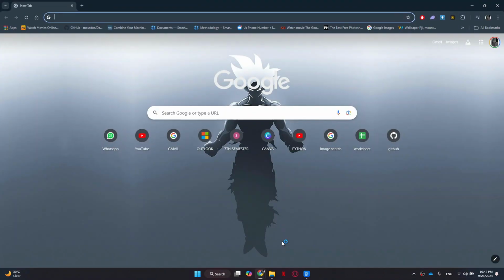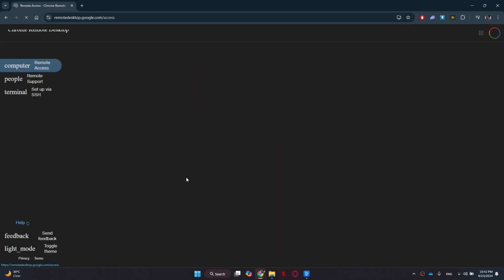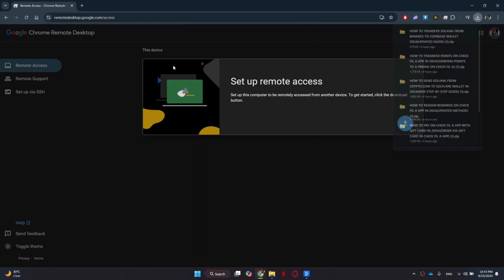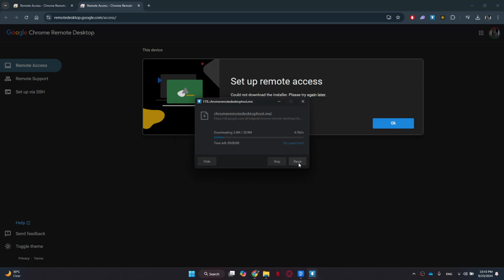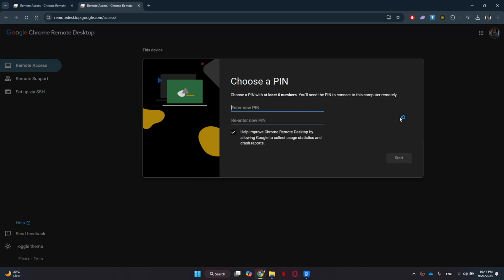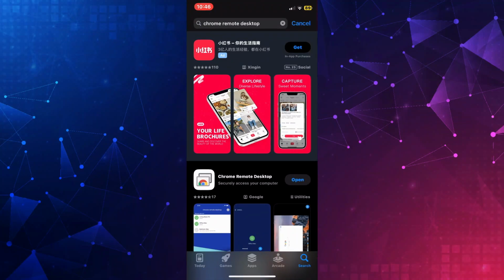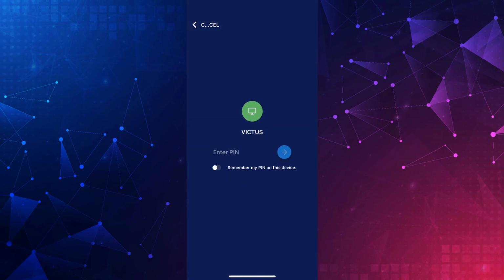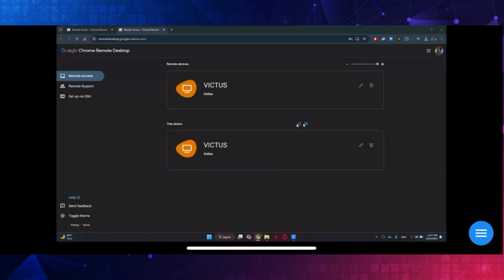Chrome Remote Desktop How to Use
Need to access your computer remotely? In this tutorial, we’ll show you how to easily set up and use Chrome Remote Desktop to access your PC or Mac from anywhere using another device. Stay productive, even on the go!

✨ What You’ll Learn:
🔍 How to install Chrome Remote Desktop on your computer
🛠️ Set up remote access step-by-step
📲 Access your desktop from another computer or mobile device
💡 Tips for a smooth remote experience

Control your computer from anywhere with ease using Chrome Remote Desktop!